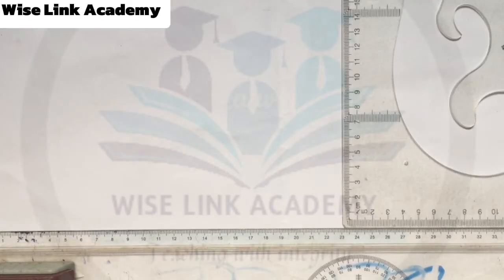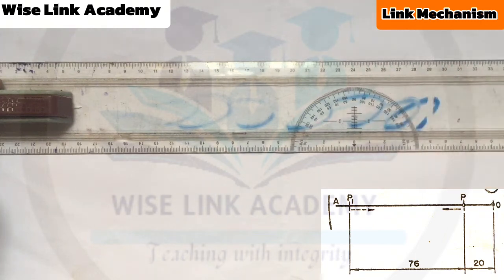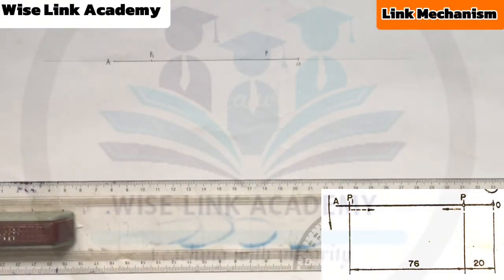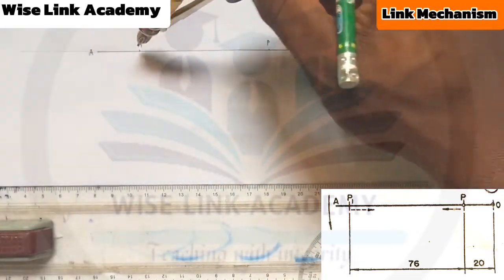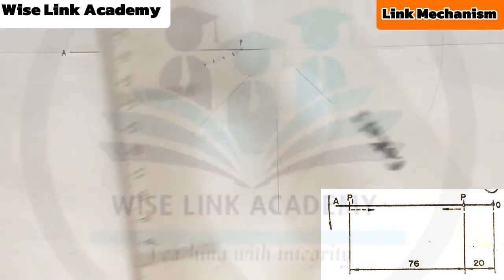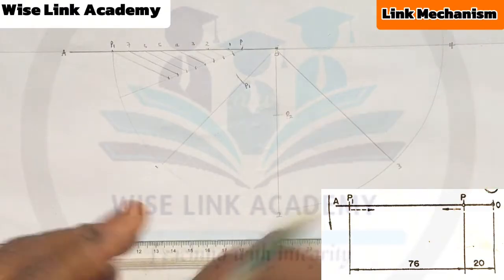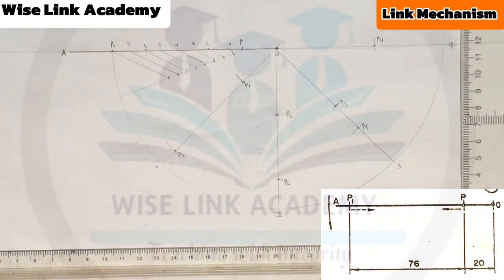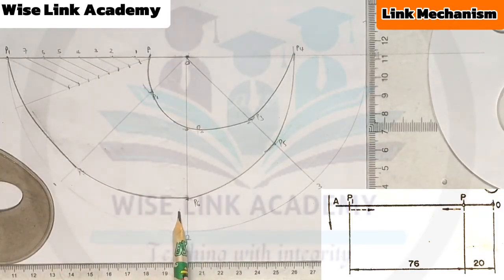LINK MECHANISM (TECHNICAL DRAWING) : ENGINEERING DRAWING wiselinkacademy technicaldrawing .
Learn how to manually draw the Slider Crank Mechanism, a fundamental link mechanism in engineering drawing. This step-by-step tutorial is perfect for students preparing for WAEC, JAMB, NECO, and GCSE or high school engineering programs in the UK and USA. No software needed — just pencil, ruler, and compass!